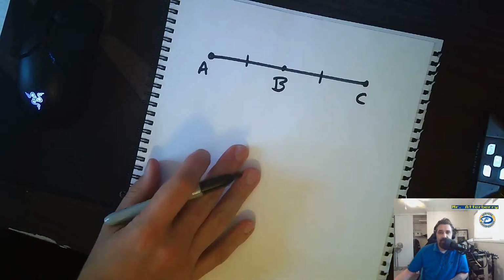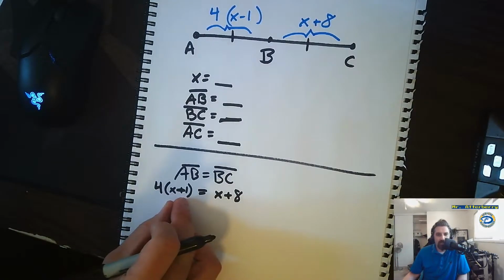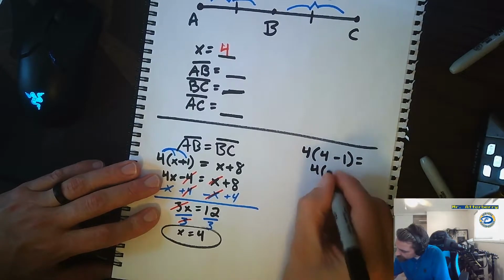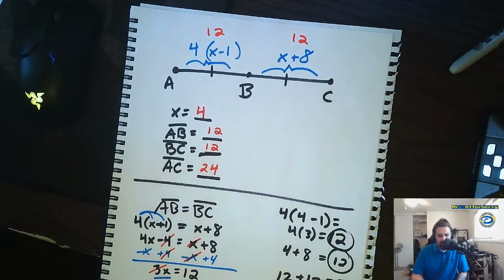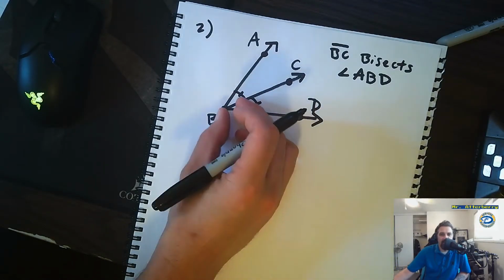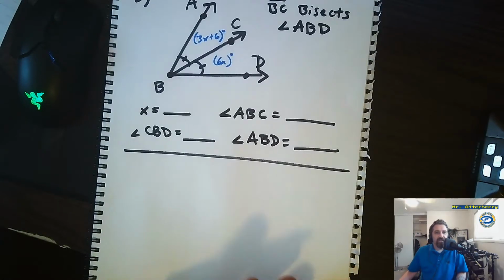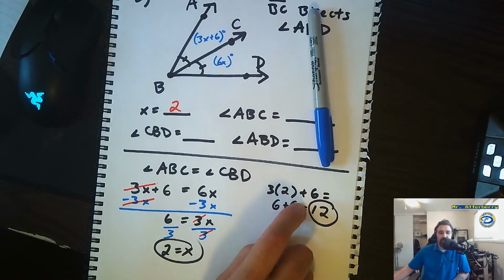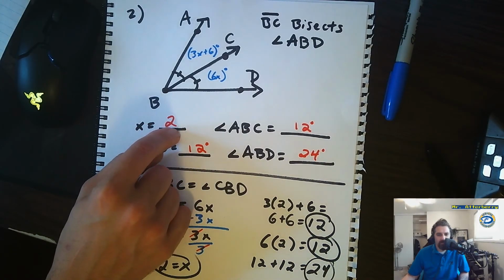Geometry Essentials - Topic A.2 - Midpoint and Angle Bisector Examples